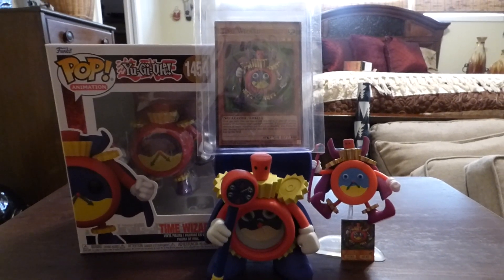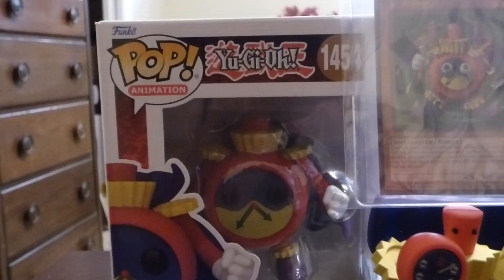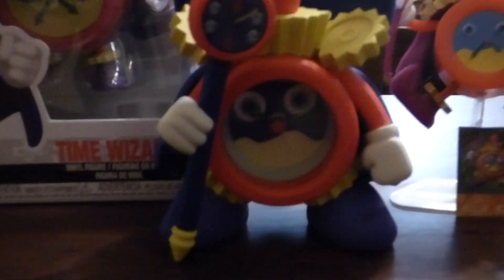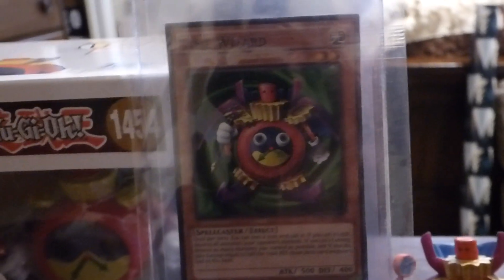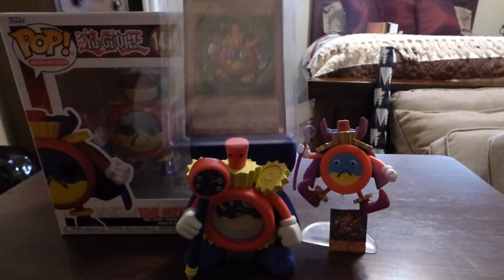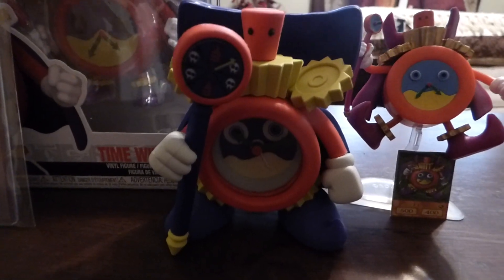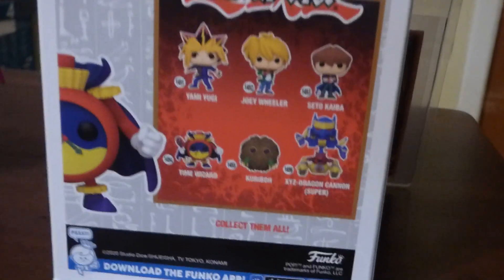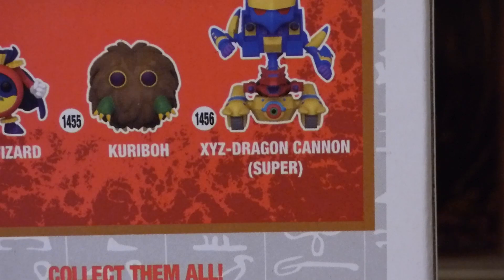Yugioh! (Time Wizard collection)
Time relloute Go!